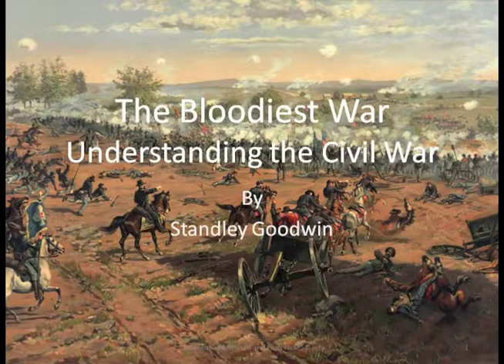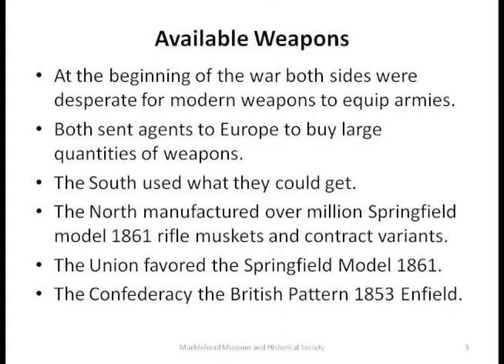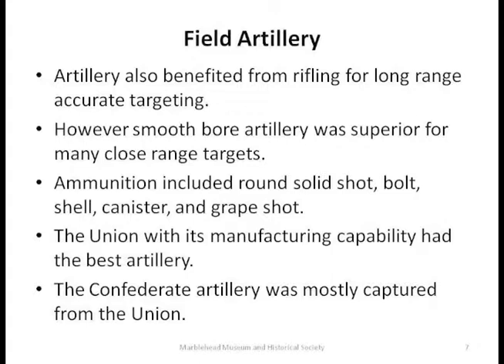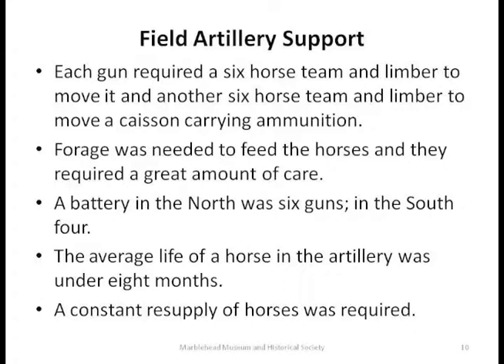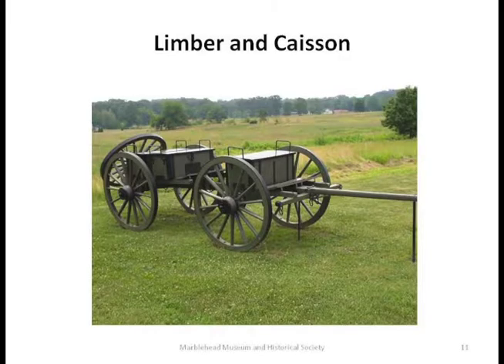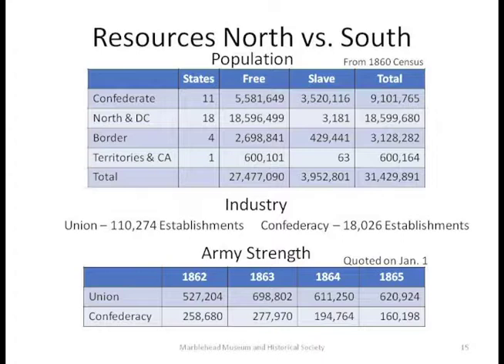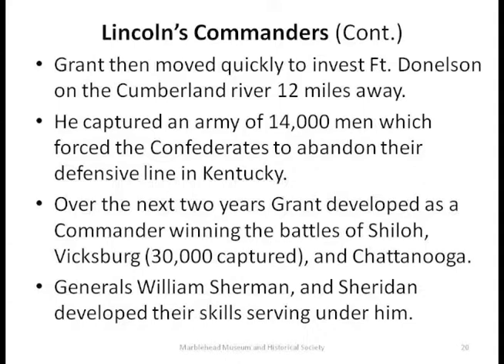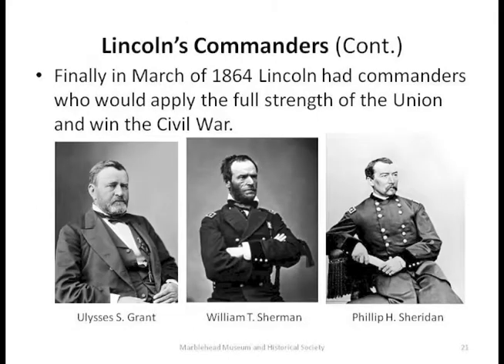Marblehead 101: The Bloodiest War, Standley Goodwin, 7/8/2013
1503 1. The Civil War and Marblehead. Recorded and copyright MHTV